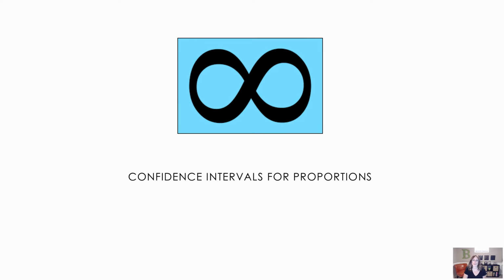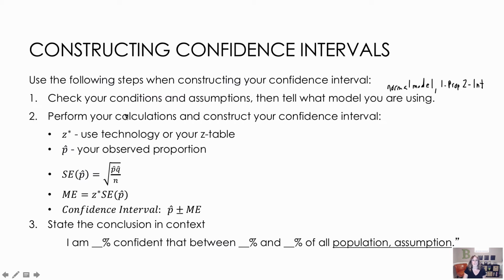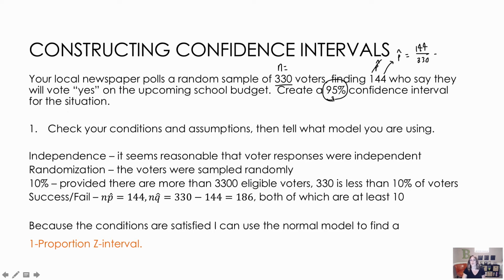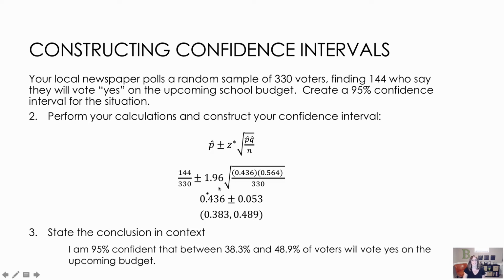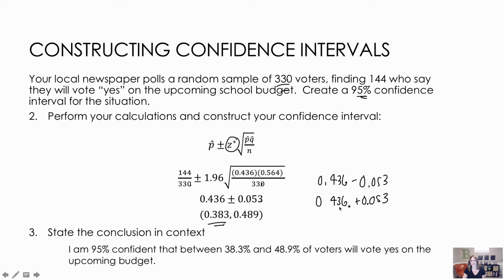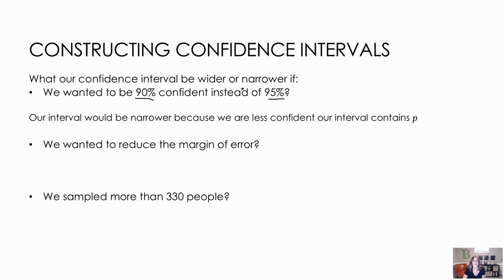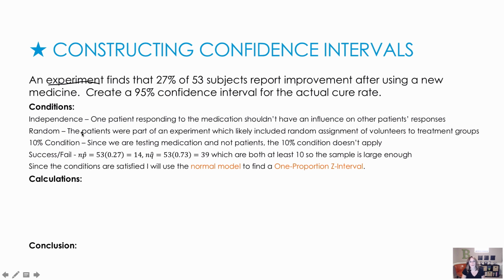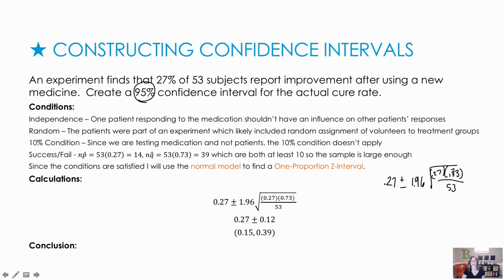76 Confidence Intervals for Proportions (16.1-16.4)